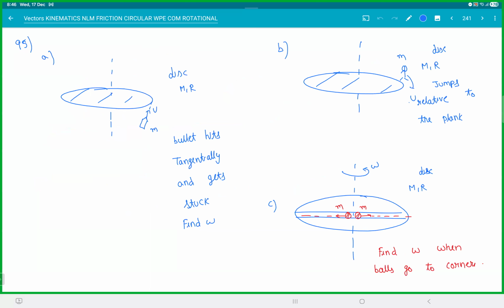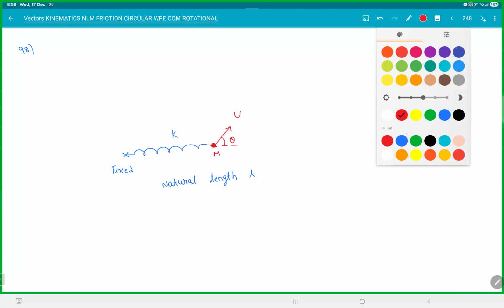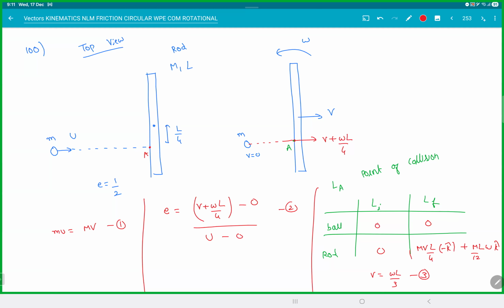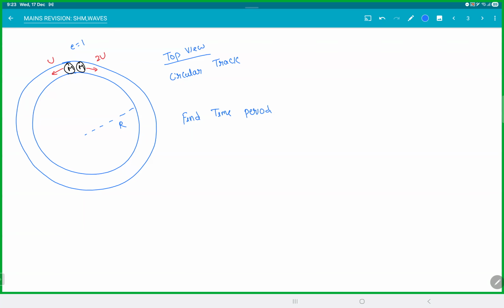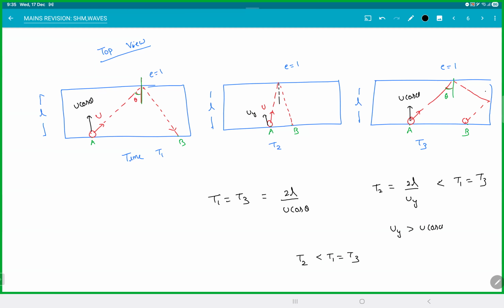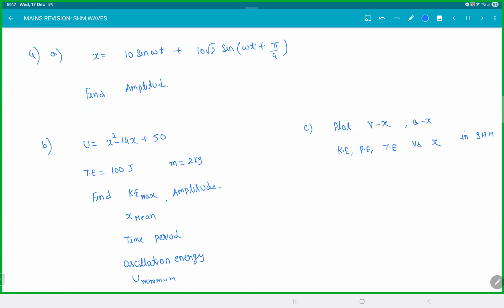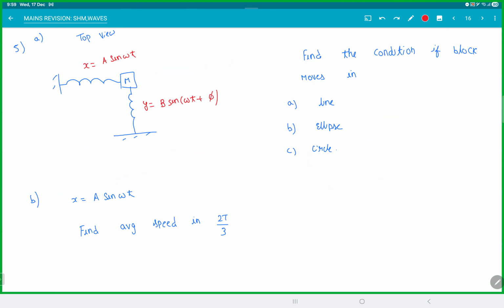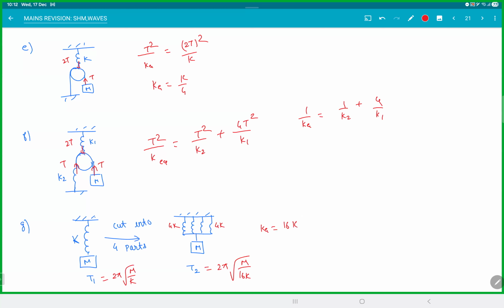mains revision 13